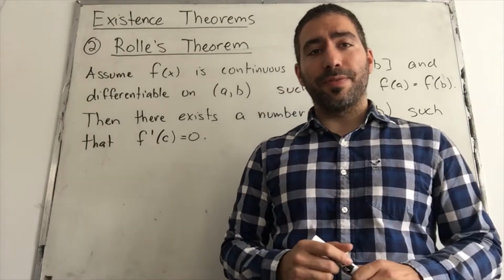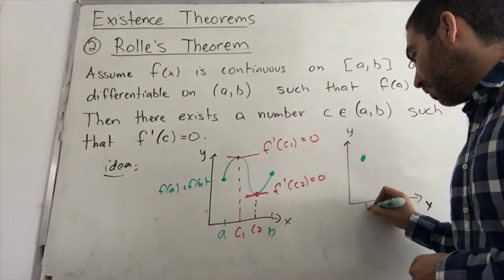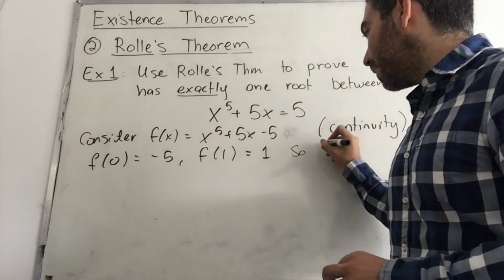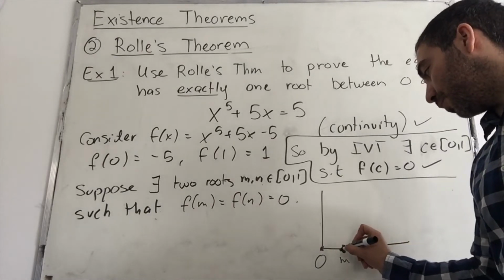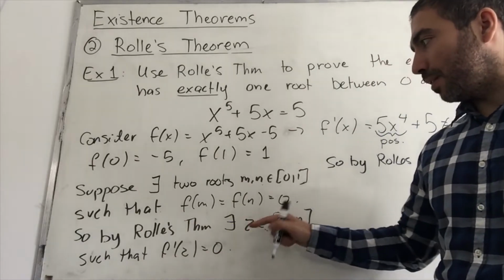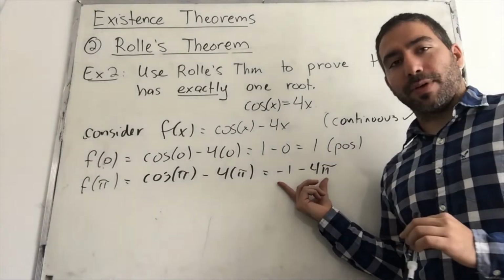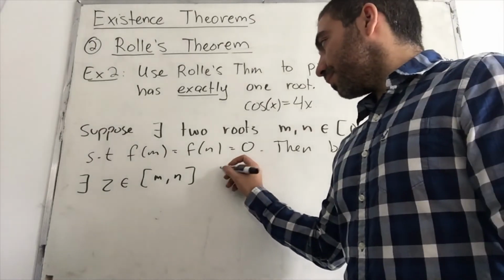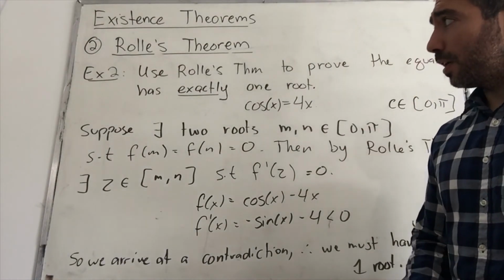Existence Theorems (Rolle's Theorem)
Here we learn about Rolle's Theorem and look at a geometrical interpretation of the theorem. We apply Rolle's Theorem, along with the intermediate value theorem, to show that a functions has exactly one solution that exists.